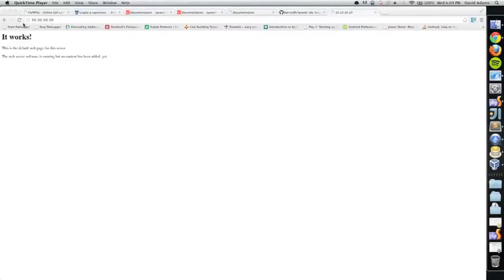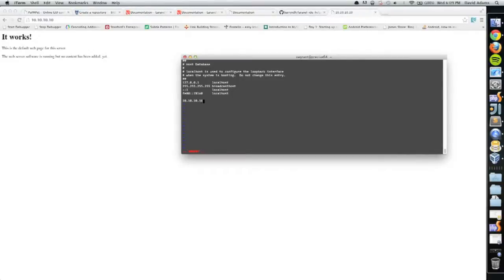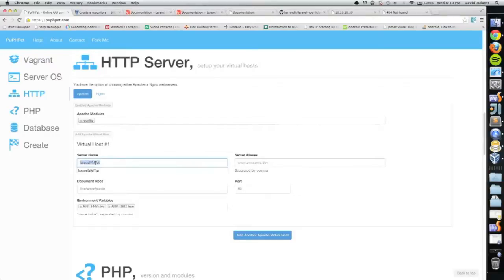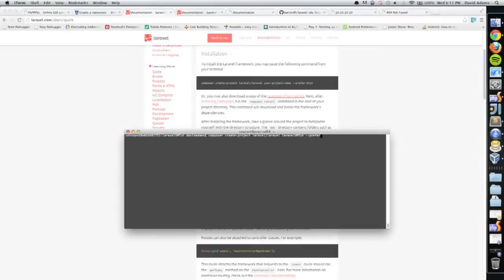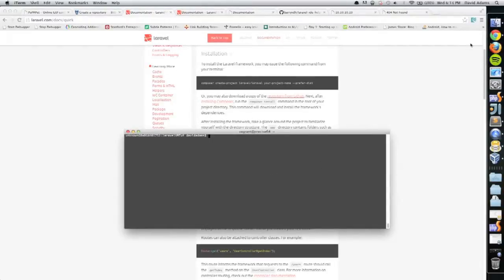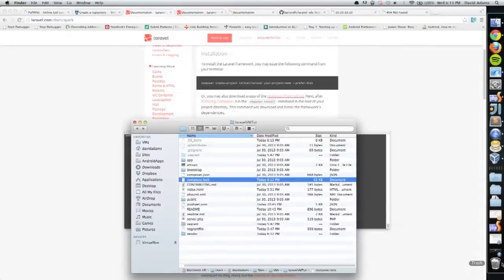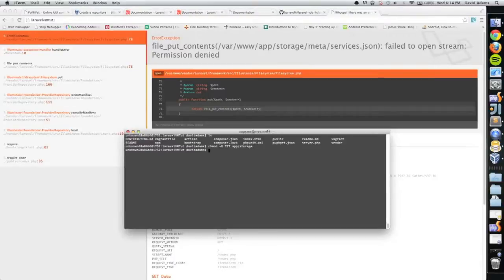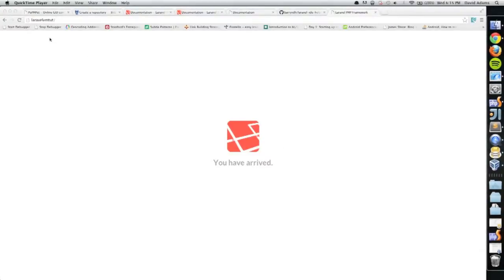Laravel VM Tutorial Part 2